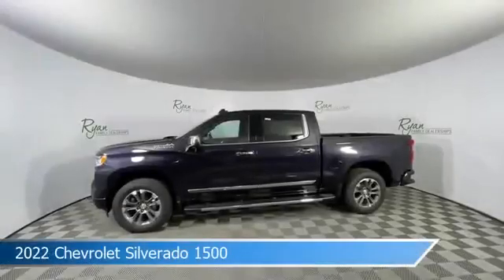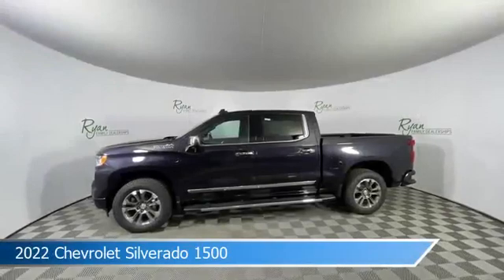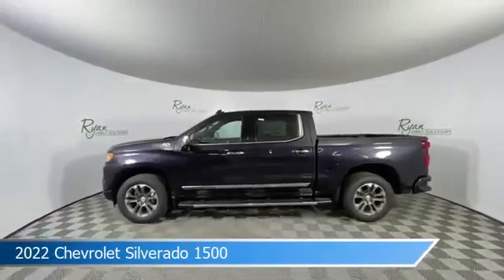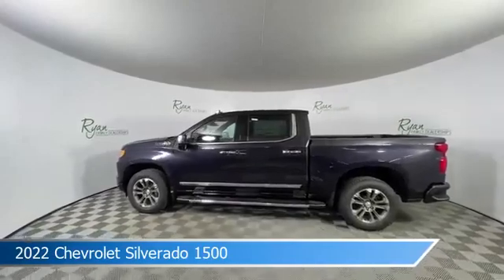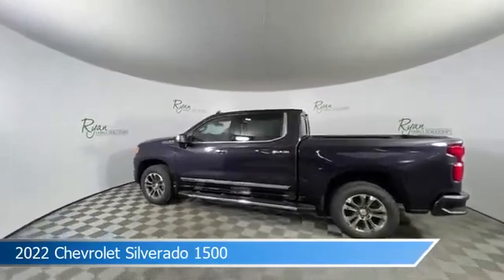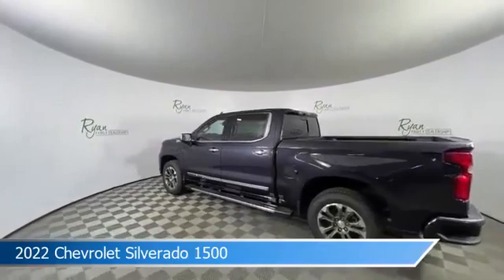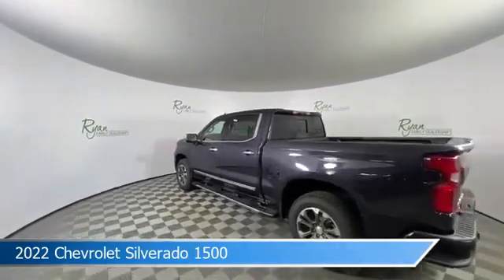2022 Chevrolet Silverado 1500 8590900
2022 Chevrolet Silverado 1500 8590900